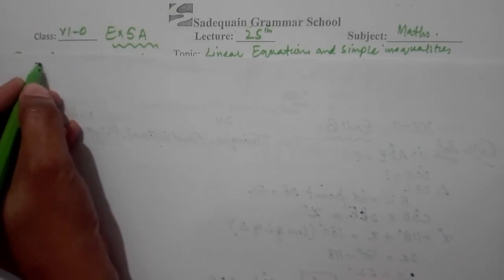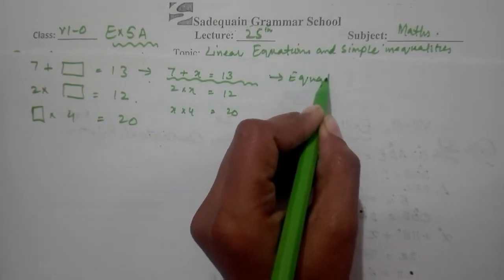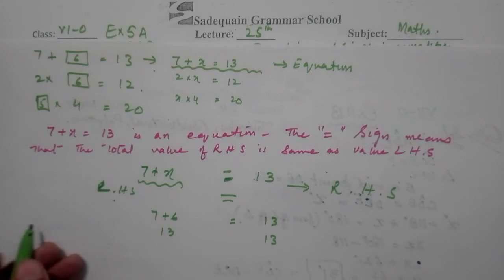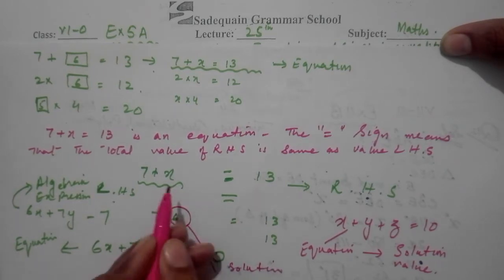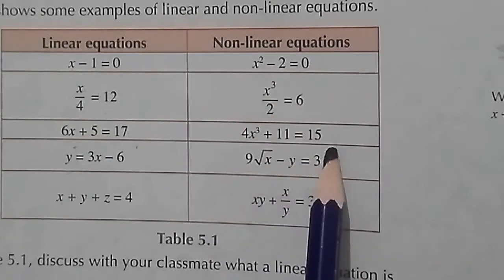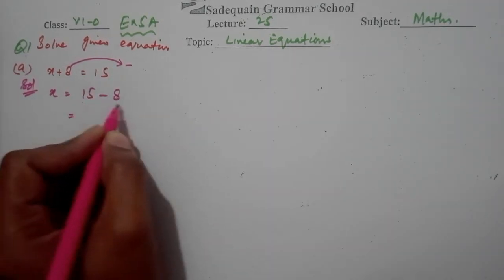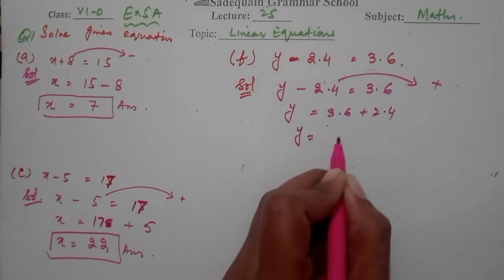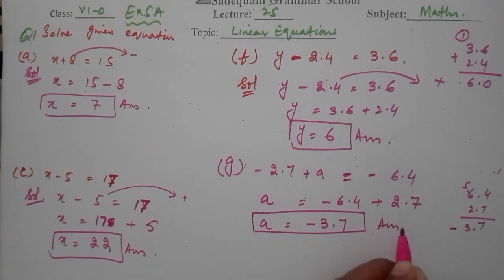Grade VI O Mathematics Tuesday 12 January